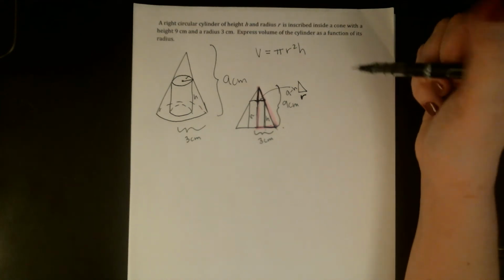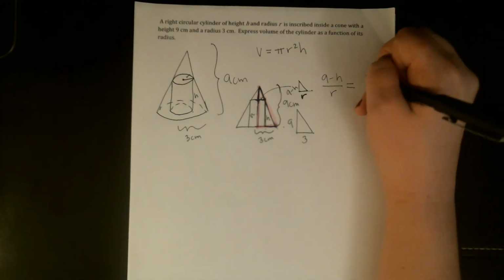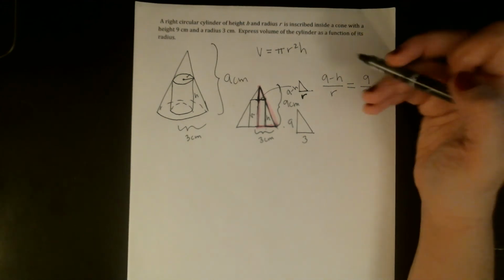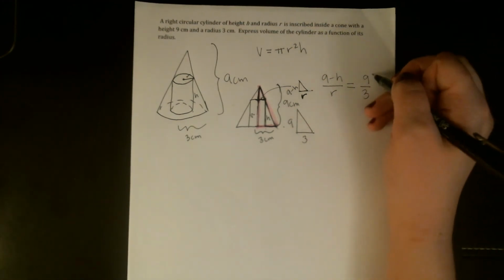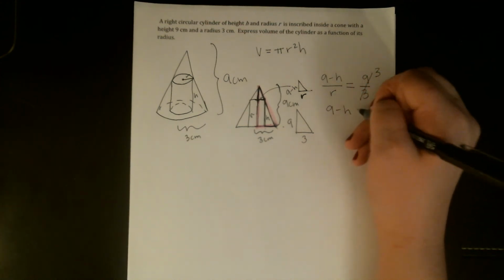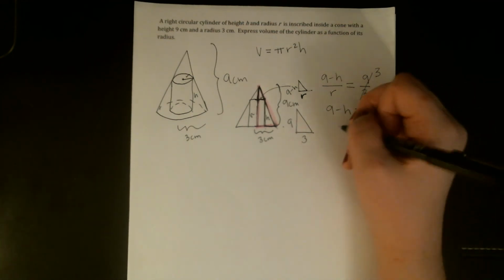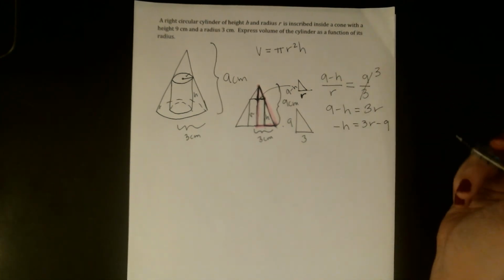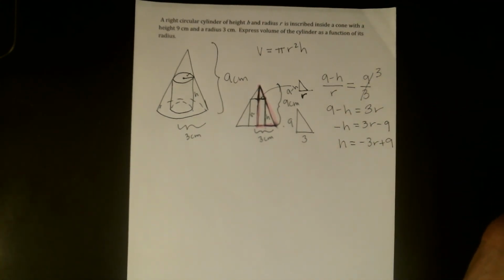2.1 Cylinder in a Cone